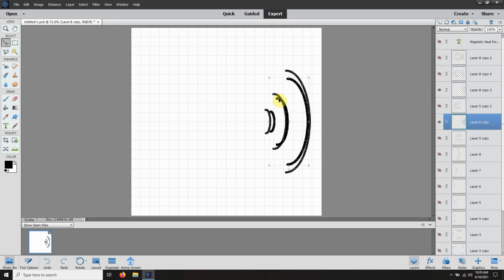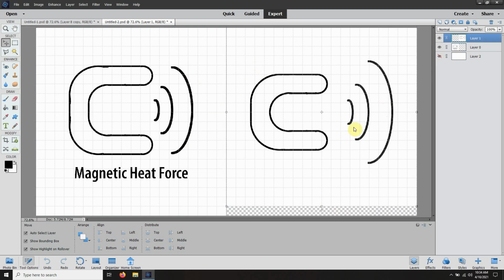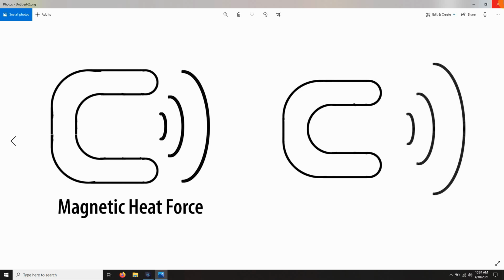Contract Inverse Selection